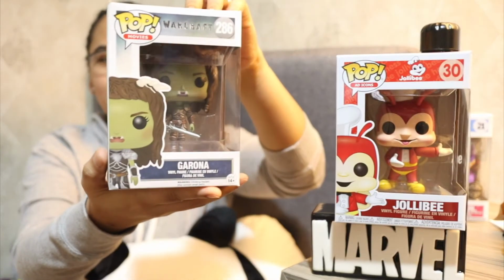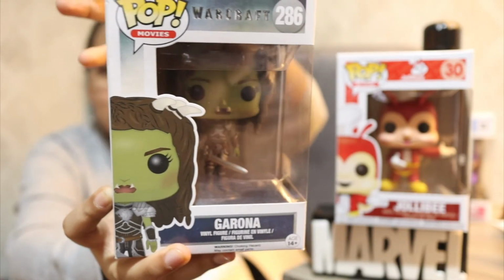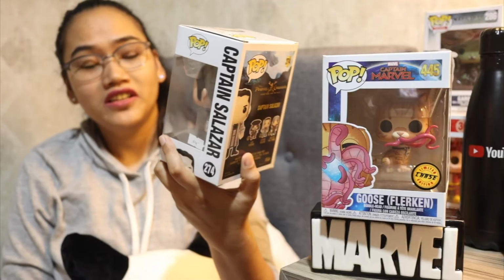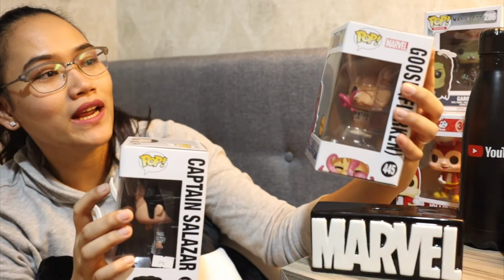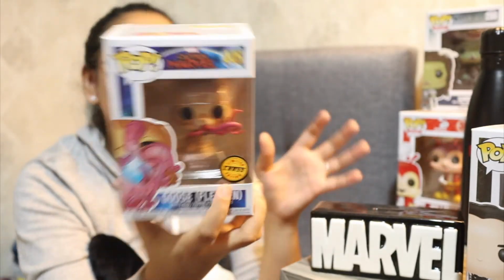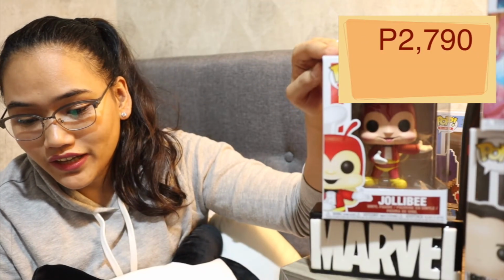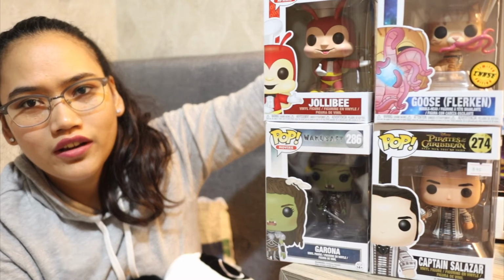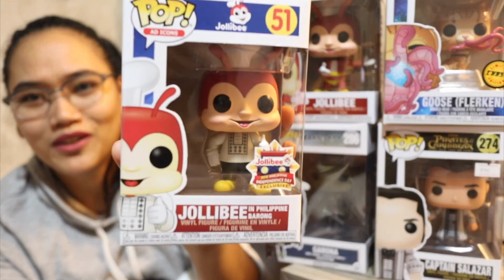2,500 Funko Mystery Box - Lyqa Likes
Happy learning!